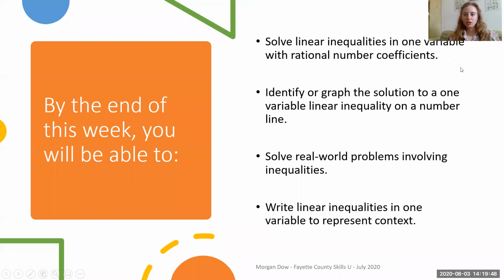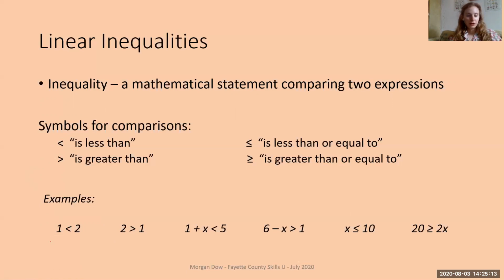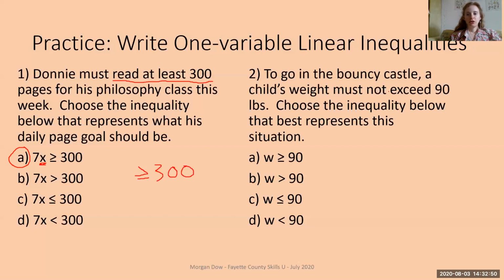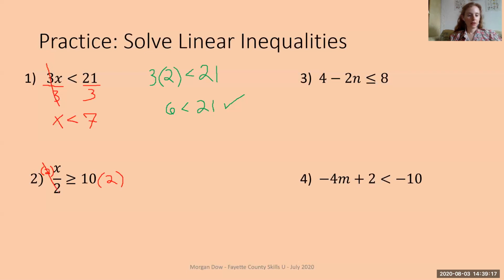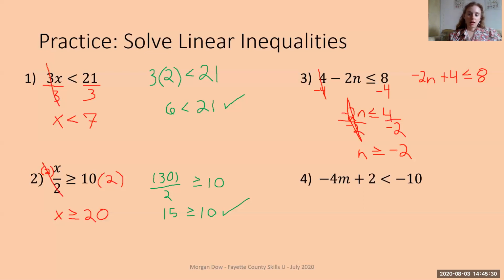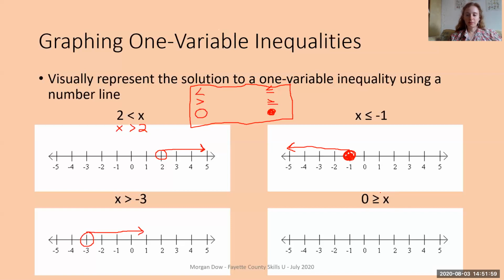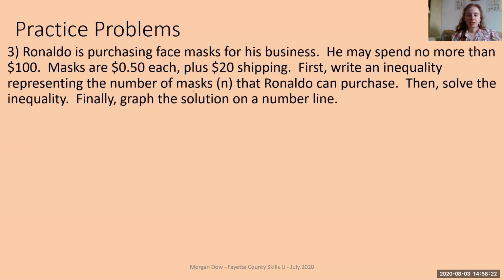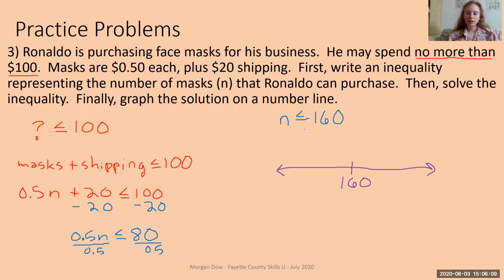Lesson Week of August 3 - August 7, Writing and Solving Linear Inequalities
This lesson accompanies the assignments posted for this week on our Google Classroom.